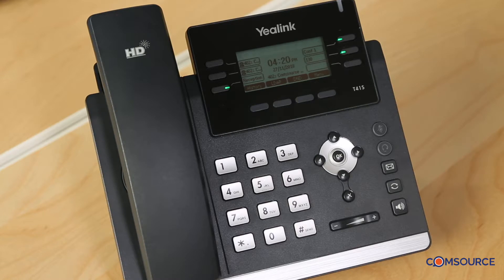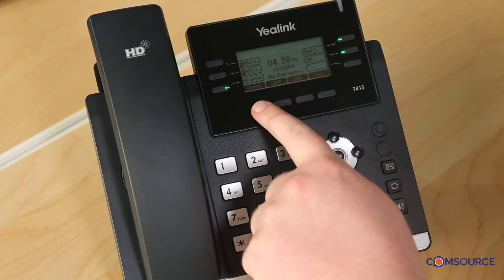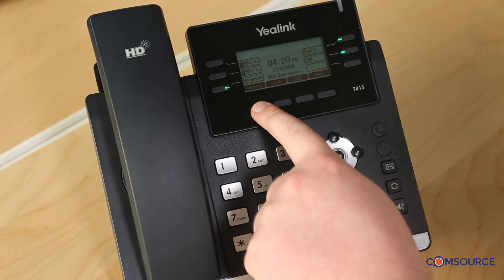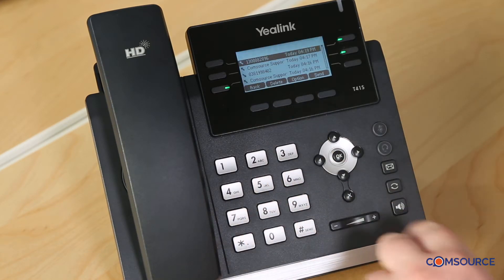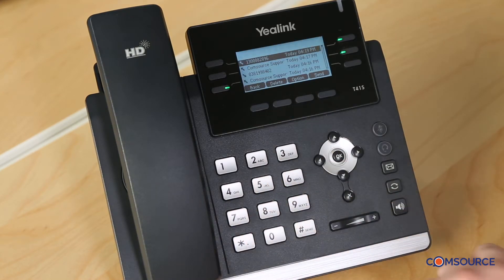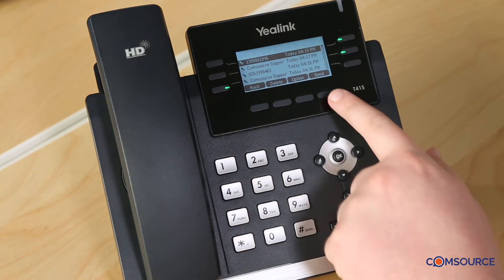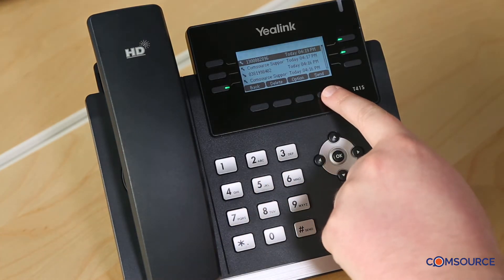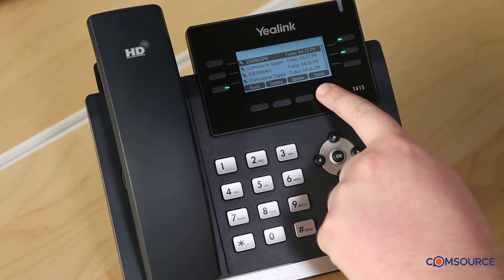Comsource Cloud PBX functions on Yealink T41s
Basic Functions of Comsource Cloud PBX demonstrated on Yealink T41s